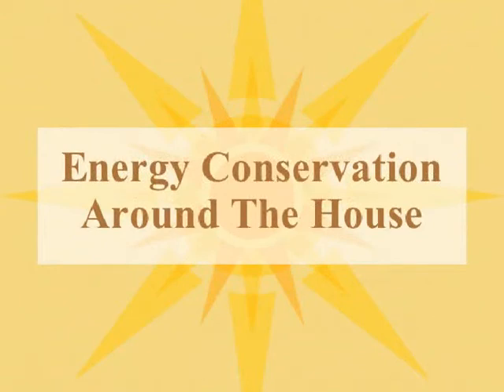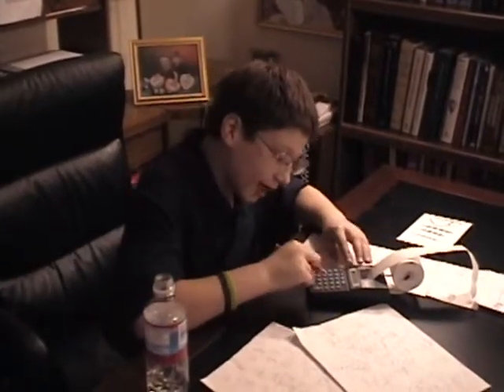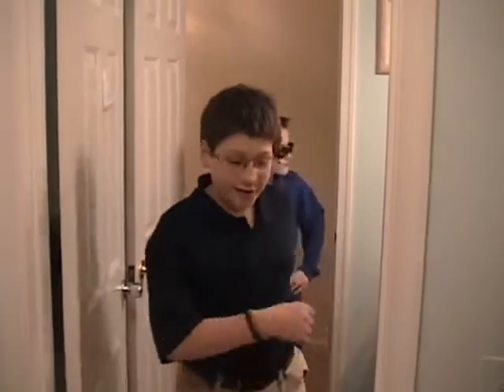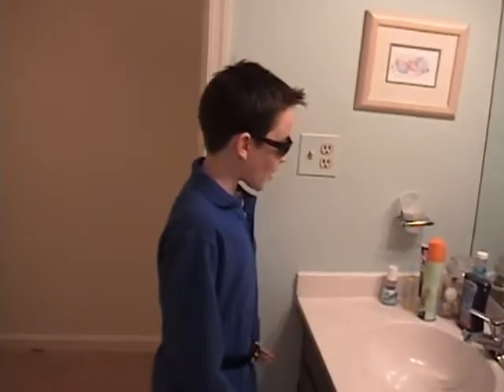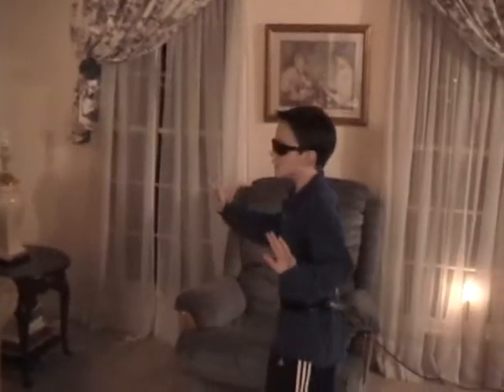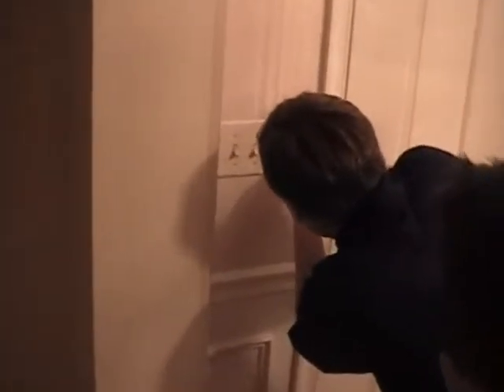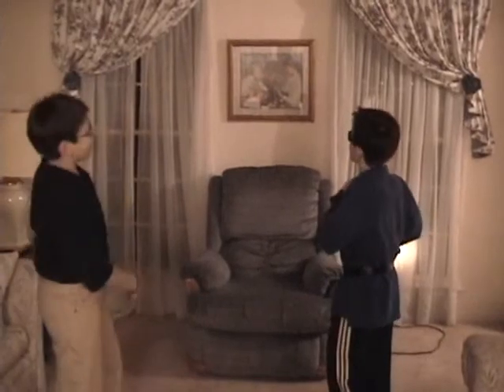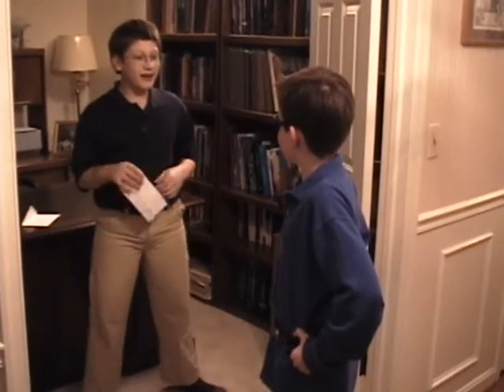Energy Conservation Around the House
The winner of the Howard County Energy Efficiency Film Festival, from Patapsco Middle School